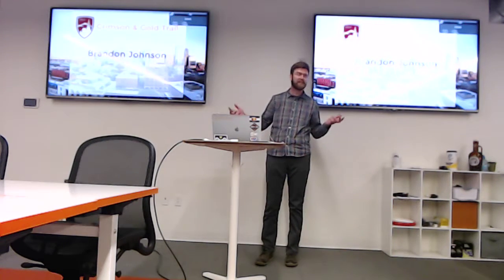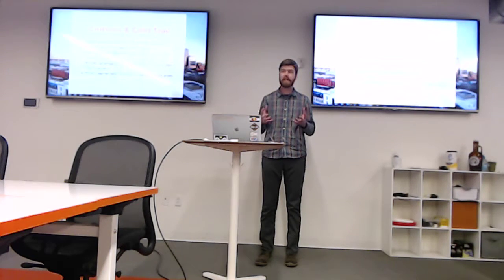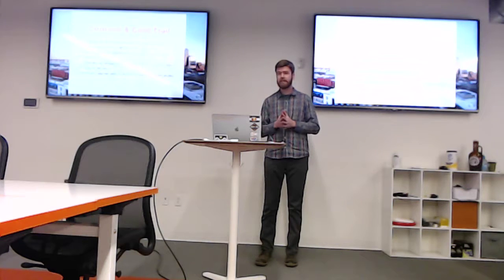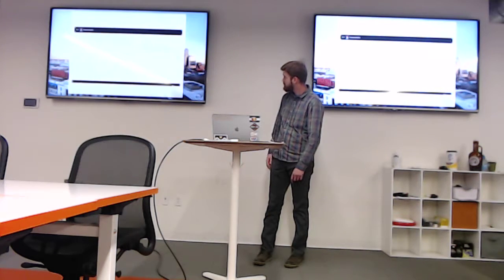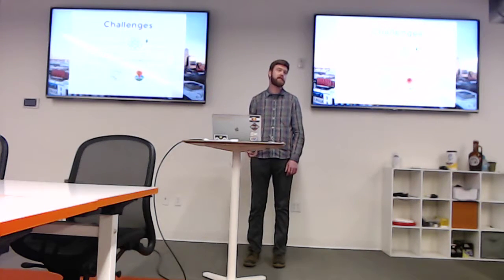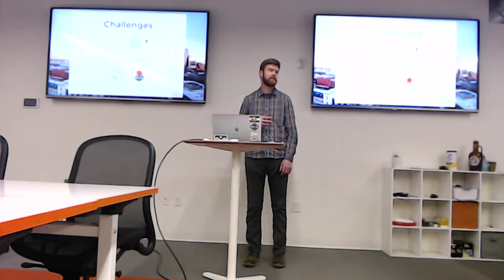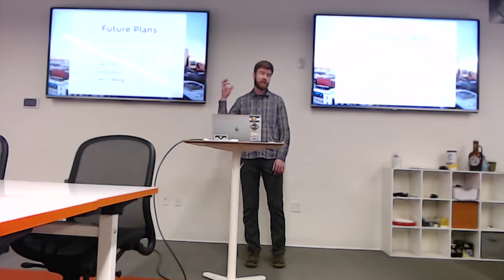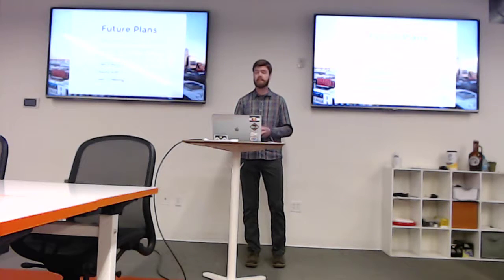Brandon Johnson Capstone